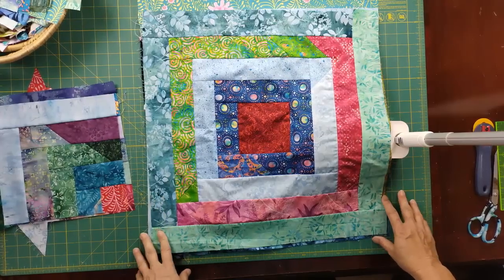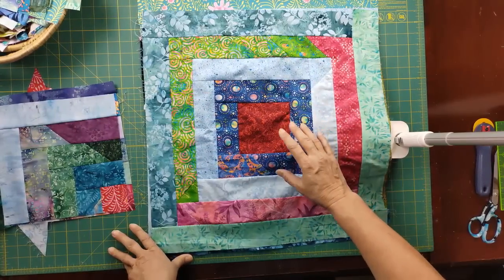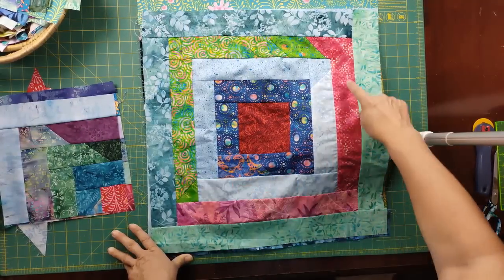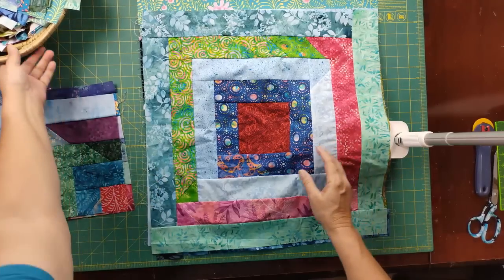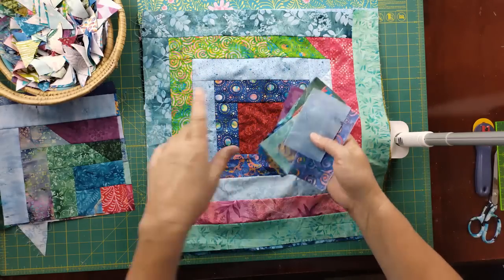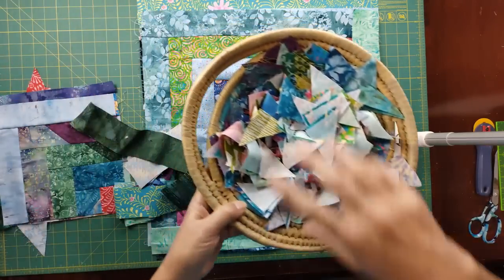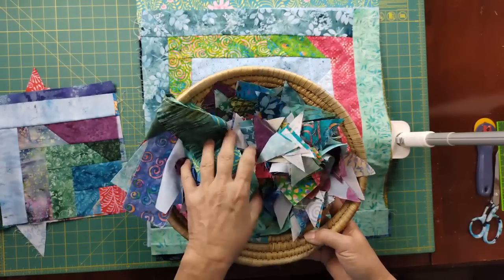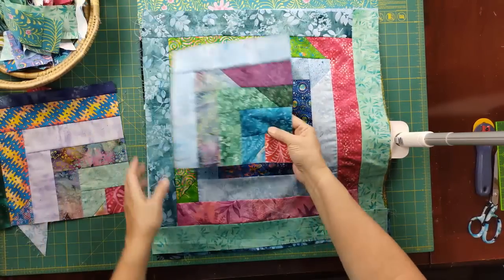Use Your Stash Fabric_ Quarter Log Cabin Quilt_Stash Buster Quilt Pattern_ Scrappy Log Cabin Quilt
Use Your Stash Fabric to make this beautiful Scrappy Log Cabin Quilt. An easy Quarter Log Cabin block is fun Scrap Fabric Project!
Download the FREE All Blocked In pattern with detailed instructions on how to set a quilt on-point

Scrappy Quarter Log Cabin Quilt Block is a Simple Stash Buster Quilt Pattern. It works with charm squares, jelly roll strips and fat quarters for a fantastic finish! Choose from multiple design layout options for your perfect quilt top! On-Point Quilting Tutorial to turn your next log cabin quilt in a new direction!